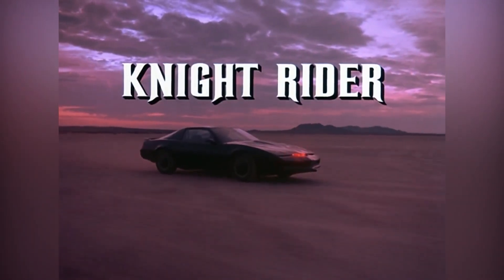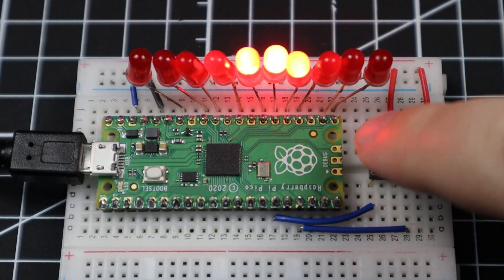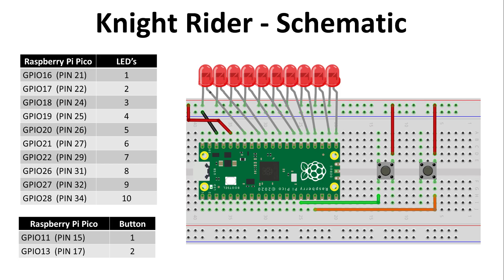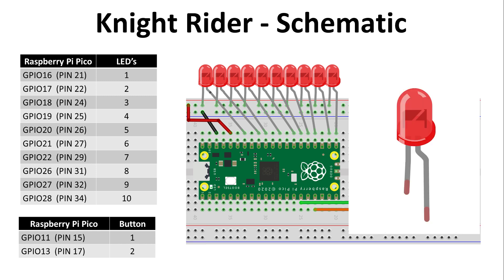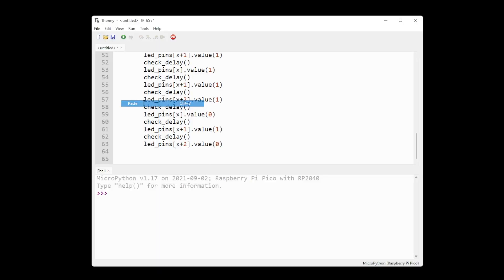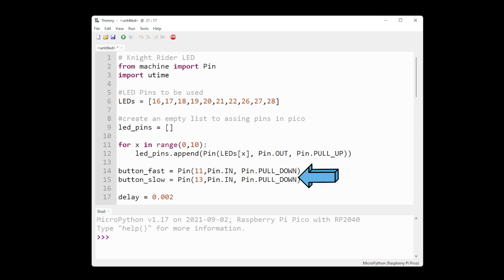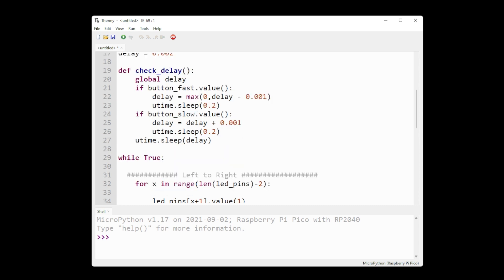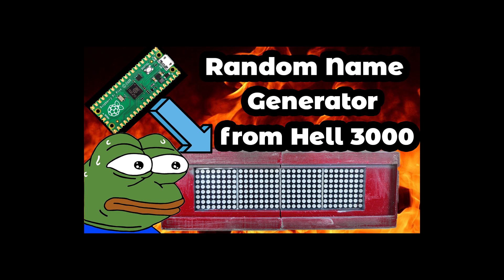How to create Knight Rider LEDs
The Knight Rider LEDs / Larson Scanner is equivalent to "Hello World" in programming but in the electronics fields. Although this is much better implemented through analog electronics, it is a great fun starter project to be used with any microcontroller. My first time doing this was with the 8051 MCU in assembly and today with just a few lines of code with the Pico and MicroPython.

In this video we look at how to create an LED scanner with the Raspberry Pi Pico. This is a fun starter project with the Raspberry Pi Pico.